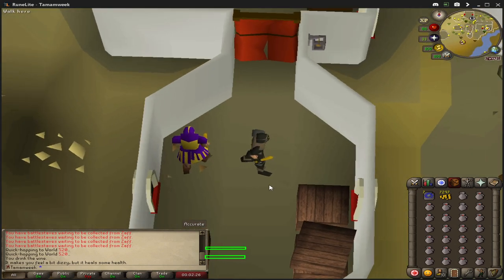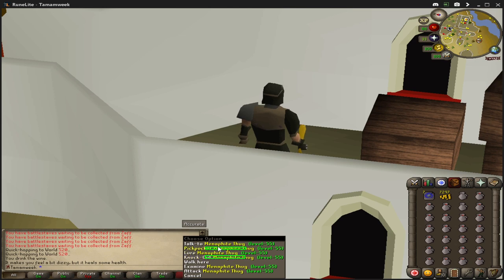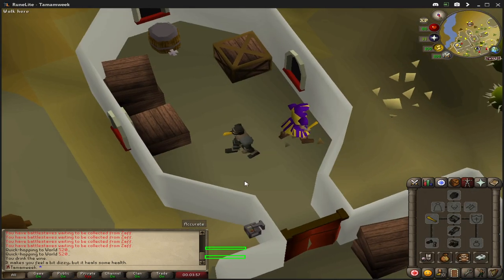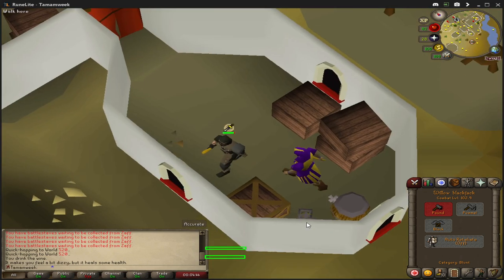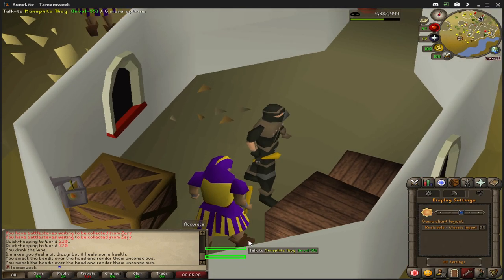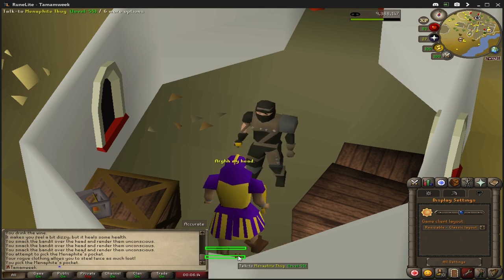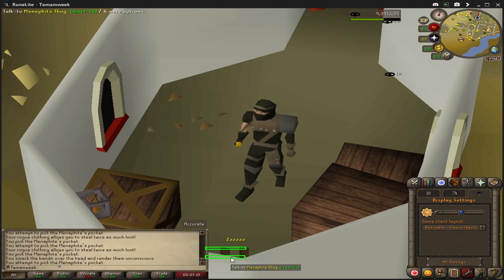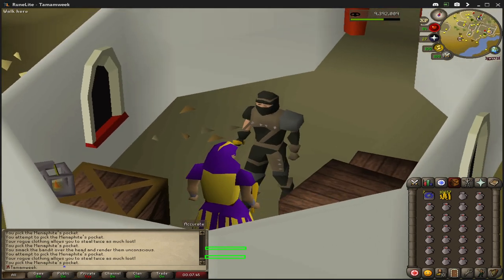Tick perfect blackjacking without touching your mouse guide (270k+ xp/hour) [OSRS]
If there's something you don't understand about the method, this video will clear it up for you

Tick perfect blackjacking in OSRS with a low-click intense method.